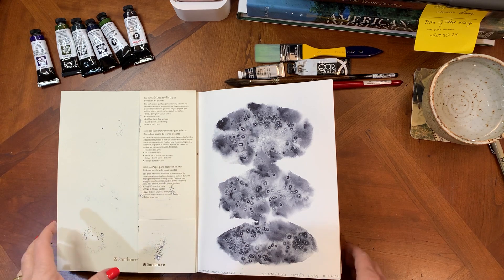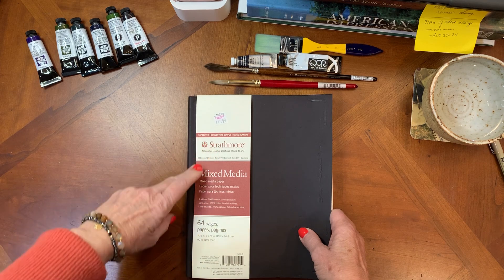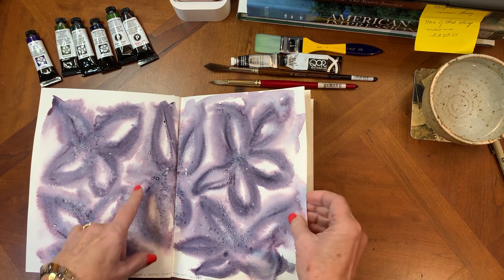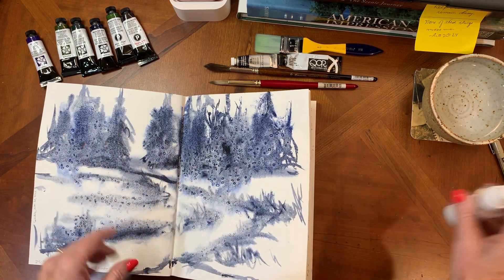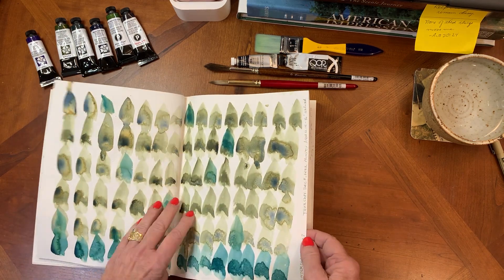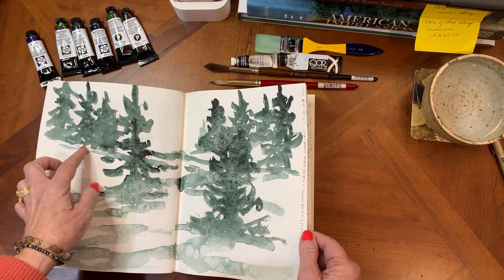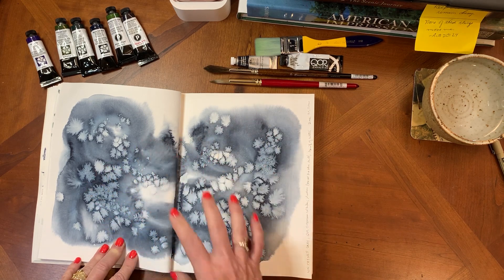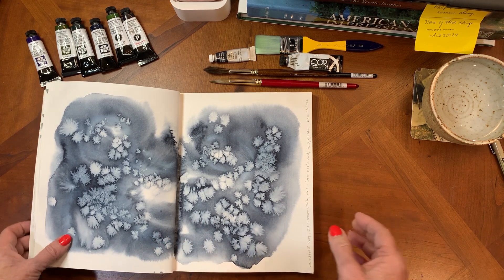Painting Loose Expressive Brushwork in Watercolor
Use a simple sketchbook to practice your brushwork and loosening up in watercolor. This book is a Strathmore 500 series, Mixed Media art journal. 7.75" X9.75" in size, and 64 pages. I use a pair of bull-dog clips to hold the pages back when I'm painting in it.  It's a great way to get in practice time, without "the fear' of messing up an expensive book.  The best way to get past that fear, is to just 'do it'. Make marks, practice by using one single pigment, and getting a variety of values (from light to dark) out of this. (Remember the tea to butter examples? Do you have more water vs. more pigment?).  Practice simple marks, layering, made-up landscapes, landscapes based on actual shapes you see in nature, etc.

Soon you'll understand what your various pigments can do (I've been sampling some of my dark pigments from Daniel Smith and Windsor Newton). It's only by playing freely with these colors that you begin to develop that confident feeling in your brushwork. I'll be sharing more tips for this in my upcoming 6 week series, "Watercolor Landscapes: From 10-minute sketch-walk to Big, Loose and Bold".  You can find more info and register on my

Are there questions that you have that you'd like to see answered on my channel? Ask them in the comments below!

Take part in my Facebook Group - Traveling Light with Watercolor, whether you're brand new or an experienced painter - I love the discussion that takes place there!

- Here's my shop with my favorite supplies that I use and recommend

There's also a free tutorial on my website called, "The Secret to Watercolor", and it's the thing that helped me more than ANYTHING else I had learned in this medium!

-And here's a blog post with more details about the best supplies to get started with watercolor (and why)